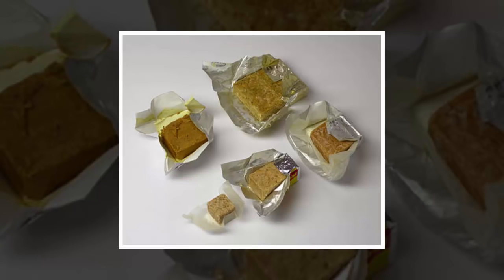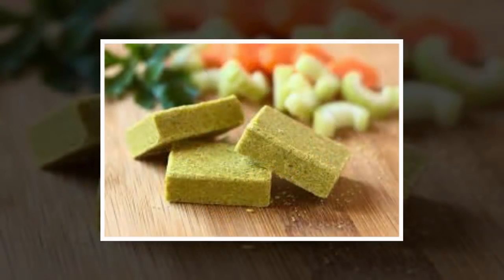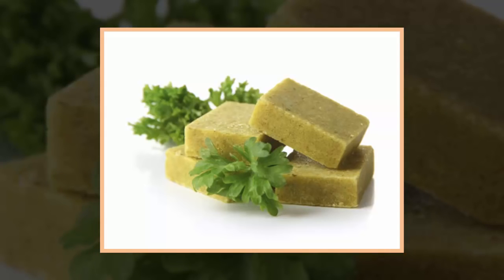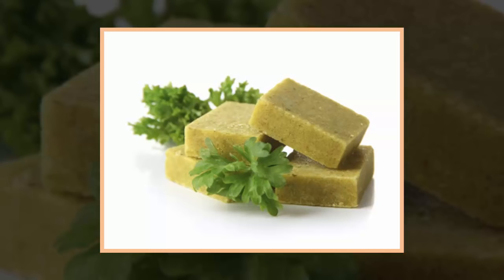SHOCKING FACTS ABOUT MAGGI SEASONING YOU PROBABLY DIDN’T KNOW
dear subscribers, i want to thank all of you for your support, and  i want you to know that the door is open for anyone see him/ her self could create a video or record by his voice to upload it to my channel, thank you